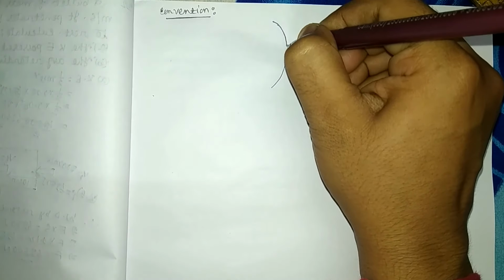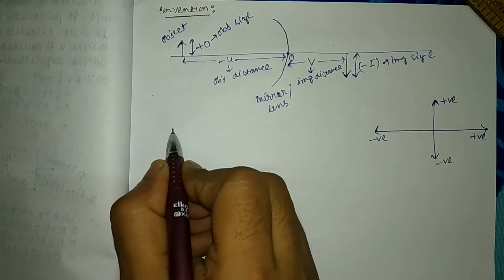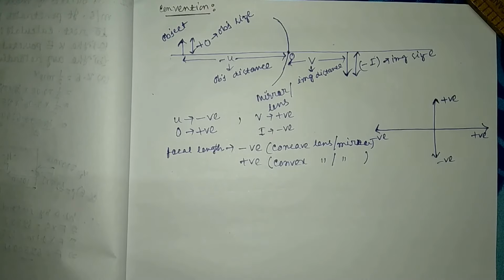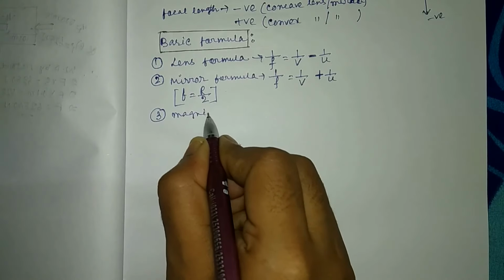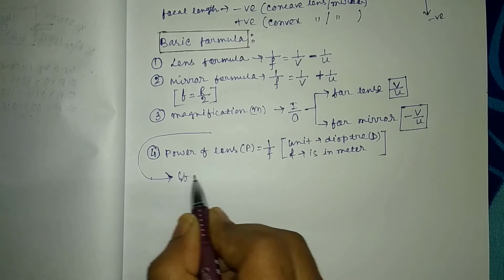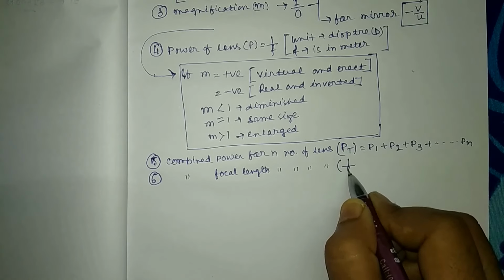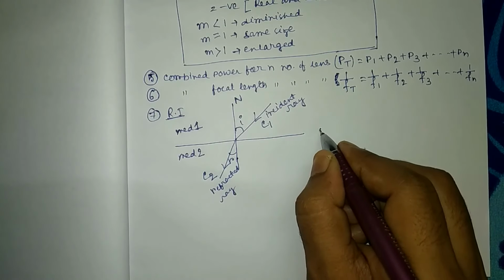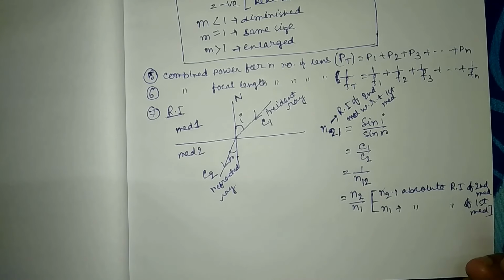CBSE || Class 10 || Physics Numericals || Formula || Light-Reflection & Refraction (Chapter-10)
A discussion of formula to solve problem of Light-Reflection & Refraction chapter of NCERT Science Book for class 10 CBSE students.